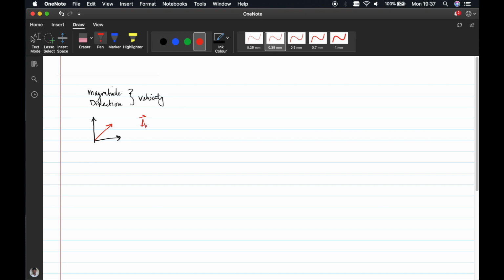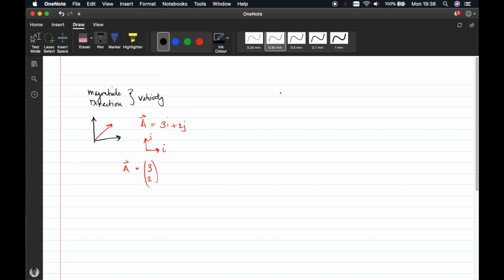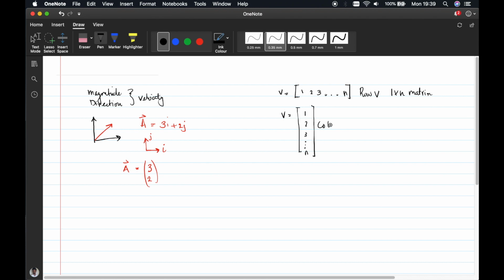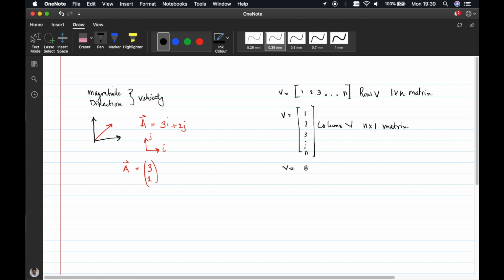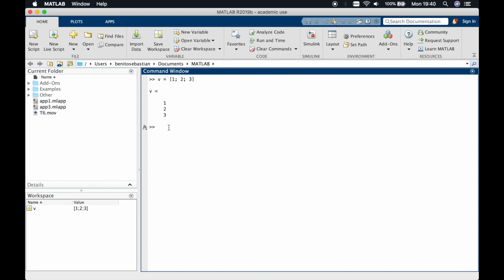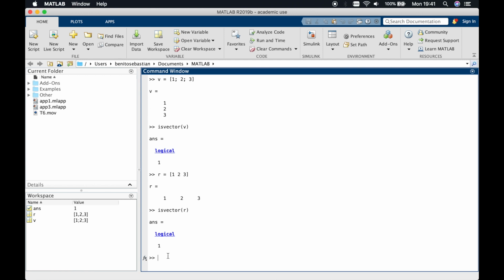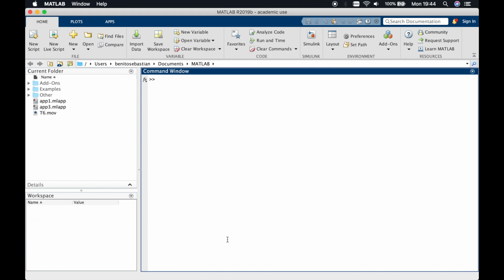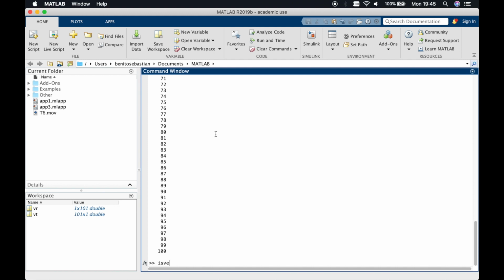MATLAB | Tutorial 6 | Introduction to Vectors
☑️ In this video:
0:31 Vectors in Physics and Programming

⏭️ In the upcoming videos I'll teach how to use all the components in components library and how to connect AppDesigner to Simulink.

✉️ Get in touch:
If you do need some one to one support, feel free to drop an email via my contact page on my website. I will try my best to get back to you.